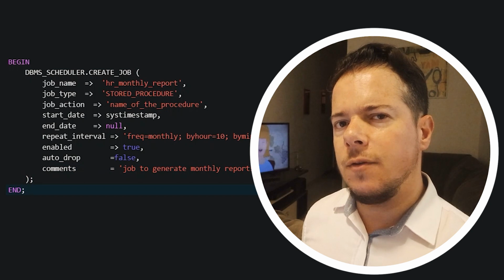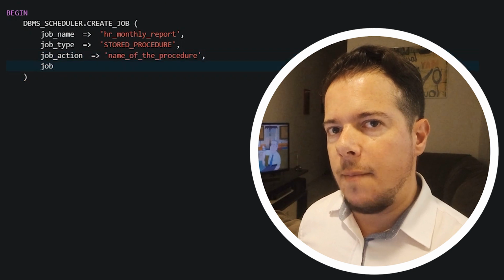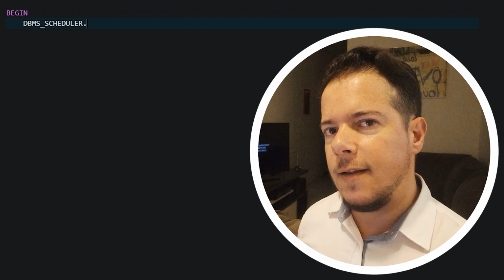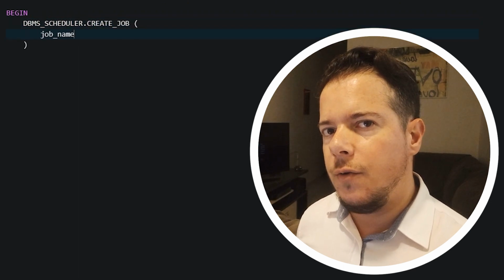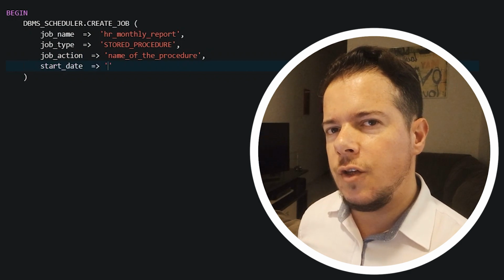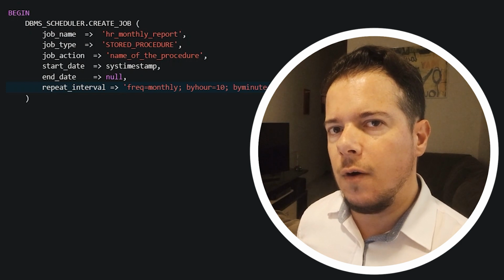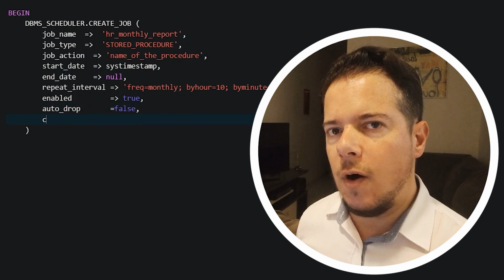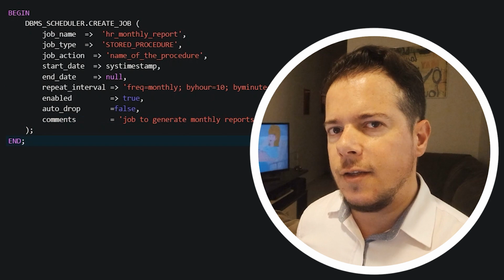Create and Schedule a Job to Run Automatically in Oracle | SQL PLSQL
In Oracle Database, scheduled jobs, also known as database jobs, can be managed using the Oracle Scheduler. The Oracle Scheduler is a built-in tool that allows you to automate various database tasks, such as running PL/SQL procedures, executing shell scripts, or invoking external programs. Here's an overview of scheduled jobs in Oracle:

### Key Concepts:

1. **Job:**
   - A job is a unit of work that performs a specific task, such as running a stored procedure or invoking an external program.

2. **Job Class:**
   - A job class is a grouping of jobs based on resource requirements or priority. It allows you to manage and allocate resources more efficiently.

3. **Window:**
   - A window is a specific time period during which a job can run. Windows can be used to schedule jobs during specific hours, days, or other time frames.

### Creating and Managing Jobs:

4. **Create a Job:**
   - You can create a job using the `DBMS_SCHEDULER.CREATE_JOB` procedure or using the SQL `CREATE JOB` statement.

   ```sql
   BEGIN
      DBMS_SCHEDULER.CREATE_JOB (
         job_name        = 'your_job_name',
         job_type        = 'PLSQL_BLOCK',
         job_action      = 'BEGIN your_procedure; END;',
         start_date      = SYSTIMESTAMP,
         repeat_interval = 'FREQ=DAILY; BYHOUR=12',
         enabled         = TRUE

   - This example creates a job that runs a PL/SQL block daily at 12:00 PM.

5. **Modify a Job:**
   - You can modify the properties of an existing job using the `DBMS_SCHEDULER.SET_ATTRIBUTE` procedure.

   ```sql
   BEGIN
      DBMS_SCHEDULER.SET_ATTRIBUTE (
         name            = 'your_job_name',
         attribute       = 'repeat_interval',
         value           = 'FREQ=HOURLY; INTERVAL=2'

   - This example modifies the repeat interval of the job to run every two hours.

6. **Drop a Job:**
   - Use the `DBMS_SCHEDULER.DROP_JOB` procedure to remove a scheduled job.

   ```sql
   BEGIN
      DBMS_SCHEDULER.DROP_JOB('your_job_name');
   END;

### Job Types:

7. **PL/SQL Block Job:**
   - Executes a PL/SQL anonymous block or a stored procedure.

   ```sql
   CREATE JOB your_job_name
   RUNS your_procedure;

8. **Program Job:**
   - Executes a predefined program object.

   ```sql
   CREATE JOB your_job_name
   PROGRAM 'your_program_name';

### Monitoring Jobs:

9. **Viewing Job Information:**
   - Use the `DBA_SCHEDULER_JOBS` view or the `USER_SCHEDULER_JOBS` view to query information about scheduled jobs.

   ```sql
   SELECT job_name, job_type, start_date, state
   FROM DBA_SCHEDULER_JOBS
   WHERE owner = 'your_user';

10. **Viewing Job Run History:**
    - Use the `DBA_SCHEDULER_JOB_RUN_DETAILS` view or the `USER_SCHEDULER_JOB_RUN_DETAILS` view to view the run history of jobs.

    ```sql
    SELECT job_name, run_duration, status
    FROM DBA_SCHEDULER_JOB_RUN_DETAILS
    WHERE owner = 'your_user';

### Examples:

11. **Create a Job that Executes a PL/SQL Procedure:**

    ```sql
    BEGIN
       DBMS_SCHEDULER.CREATE_JOB (
          job_name        = 'daily_report_job',
          job_type        = 'PLSQL_BLOCK',
          job_action      = 'BEGIN generate_daily_report; END;',
          start_date      = SYSTIMESTAMP,
          repeat_interval = 'FREQ=DAILY; BYHOUR=2',
          enabled         = TRUE

12. **Create a Job that Executes an External Script:**

    ```sql
    BEGIN
       DBMS_SCHEDULER.CREATE_JOB (
          job_name        = 'external_script_job',
          job_type        = 'EXECUTABLE',
          job_action      = '/path/to/your/script.sh',
          start_date      = SYSTIMESTAMP,
          repeat_interval = 'FREQ=MINUTELY; INTERVAL=30',
          enabled         = TRUE

Scheduled jobs in Oracle provide a powerful mechanism for automating routine tasks, improving efficiency, and reducing manual intervention. The Oracle Scheduler offers a wide range of options for scheduling, monitoring, and managing jobs to meet various automation needs.